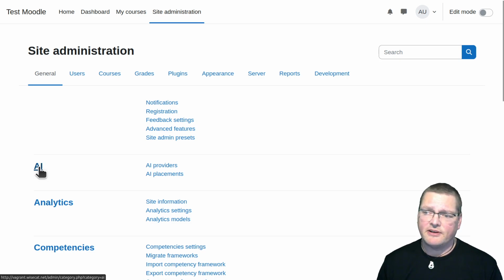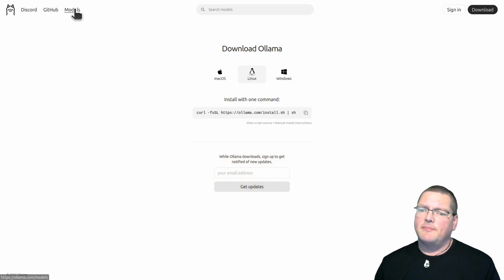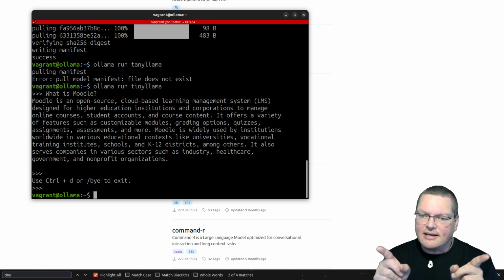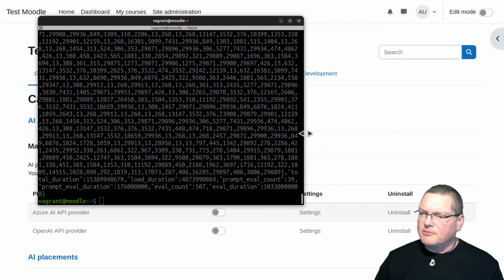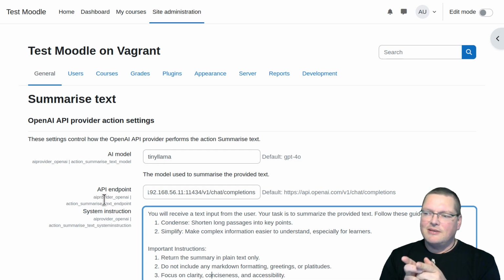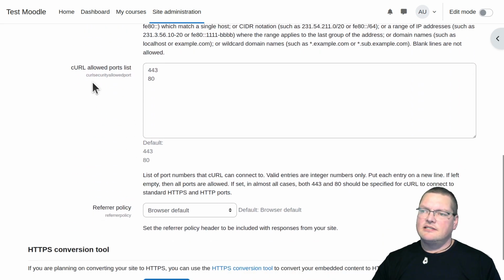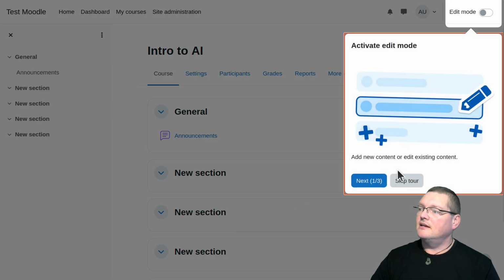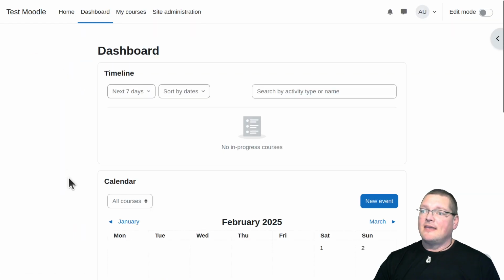Moodle + Ollama: Adding your own self-hosted AI to your Moodle (No OpenAI or Azure required)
In this video, I add AI capabilities to a fresh install of Moodle. However, I don't use any of the big-boy players in AI, but rather a completely self-hosted and open-source AI running on the Ollama platform.

It has privacy, it has freedom, it has open-source. What's not to like?

- Ollama search for a model
- The tiny model I use in the video